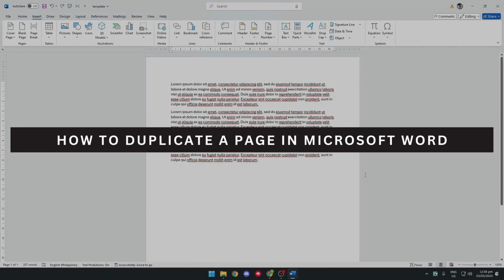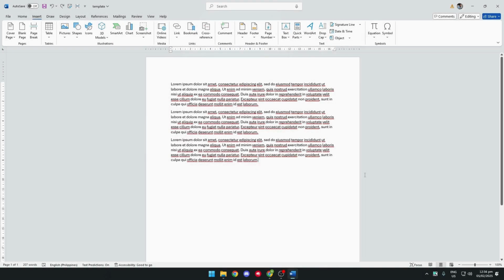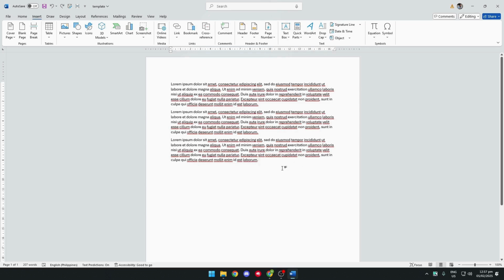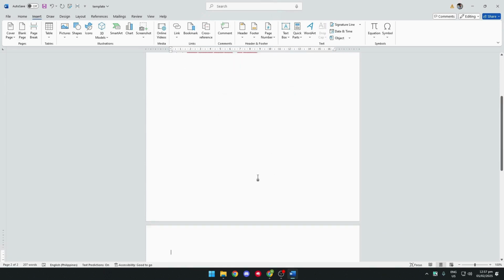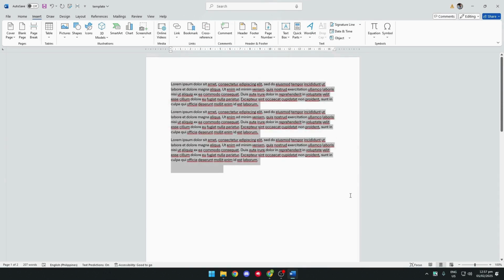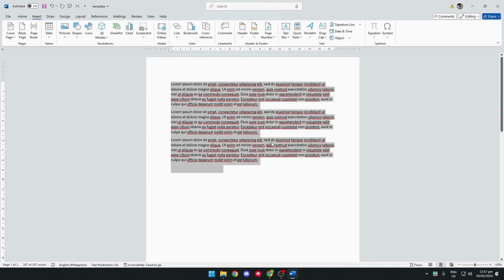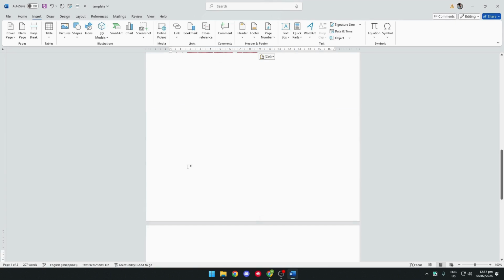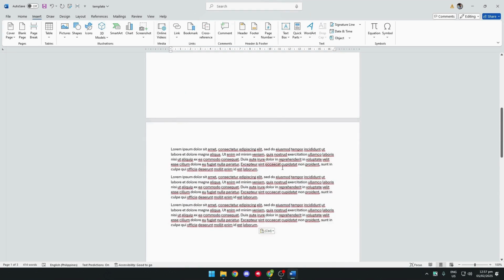How to Duplicate a Page in MS Word | Microsoft Word Tutorial (2027)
Duplicating a page in Microsoft Word is useful when you need to create multiple copies of the same layout or content. Instead of manually copying and pasting sections, you can duplicate a full page while preserving formatting and structure. Whether you're working on business reports, forms, or templates, this feature saves time and effort.

In this tutorial, you'll learn:
How to copy and duplicate a page while maintaining formatting.
Step-by-step instructions for duplicating single or multiple pages.
Tips for working with different types of content, including text, images, and tables.

Save time—follow these steps to duplicate a page in MS Word!